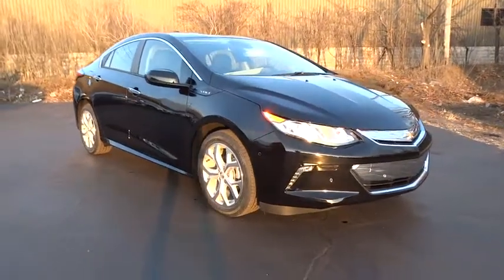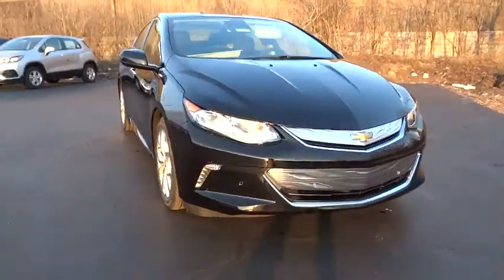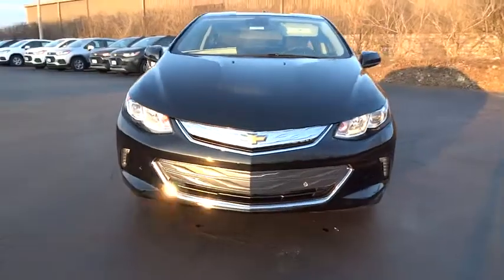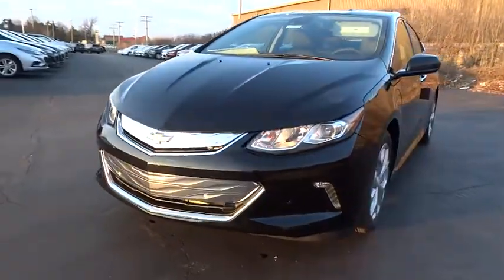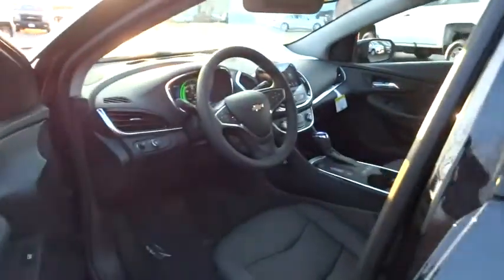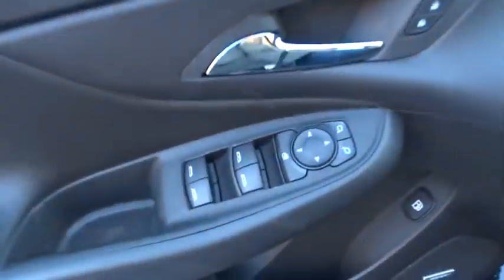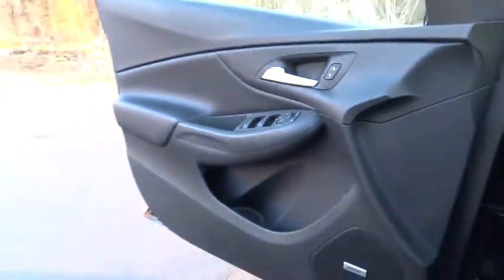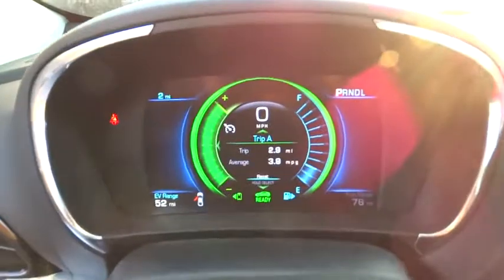2018 Chevrolet Volt Elgin, St. Charles, Glendale Hts. Naperville, Aurora, IL 18645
Mosaic Black Metallic New 2018 Chevrolet Volt available in Elgin, Illinois at McCue Chevrolet. Servicing the St. Charles, Glendale Hts. Naperville, Aurora, IL area.

McCue Chevrolet
2015 E Main St, St

The 2018 Volt offers up to 53 pure electric miles and up to 420 miles with a full charge and a full tank of gas. This gives you the peace of mind to go as far as you want. Plus, the athletic design, impressive performance and intelligent driving technology make for a superb driving experience. Combining smarts with power, Volt goes from 0 to 60 in 8.4 seconds. Give credit to its 1.5L direct injected high-efficiency engine and two electric motors. It runs on an electric charge and generates additional energy through a gas-powered generator when the battery runs out giving you the confidence to go as far as you want. Its elegant, electric power thats unstoppable. If you go over 53 miles, Volt intuitively and seamlessly switches over to use gas as energy to extend your range, giving you the peace of mind to go hundreds of miles further. There are two electric motors that work together to optimize efficiency and conserve your electric charge. Volt has an onboard gas generator that automatically switches on when your charge is running low. The transition is so seamless and smooth, you wont feel it at all. With a simple pull of the paddle on your steering wheel, youre able to slow down without using the actual brake pedal. This helps convert energy into more electricity and then transfers it back to the battery. Volt can be recharged using the included 120-volt portable cord or the available 240-volt charging unit. The 240-volt charging unit is recommended for at-home charging convenience.